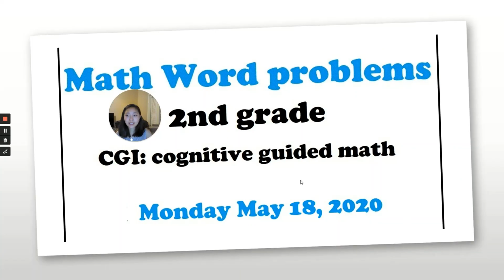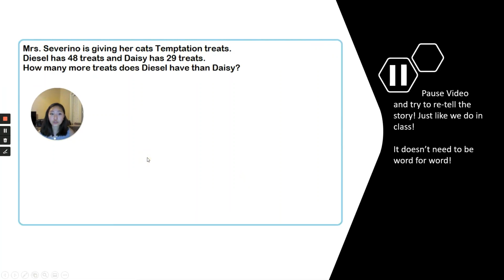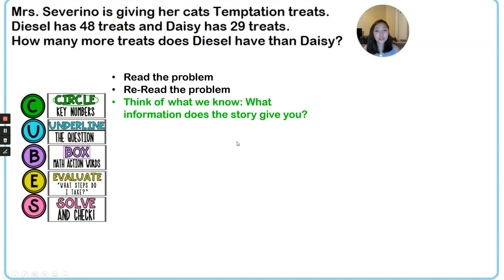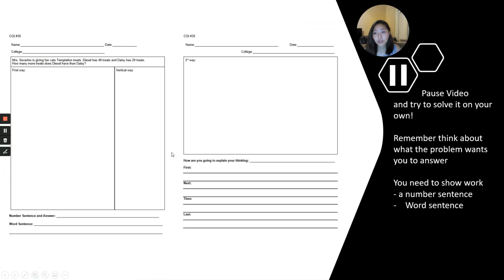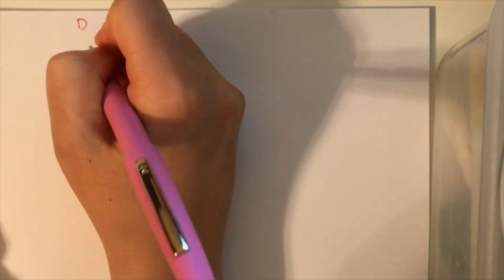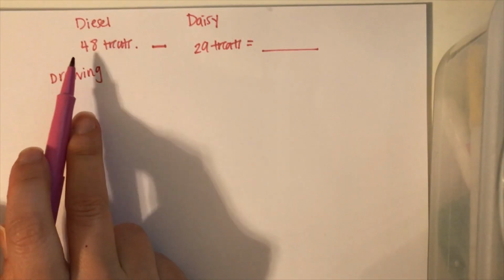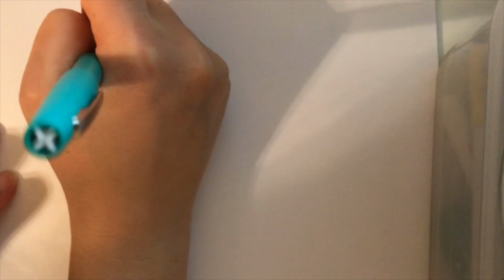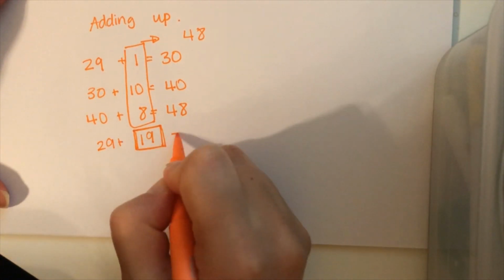35 Monday May 18, 2020 CGI 2GR Math word problems